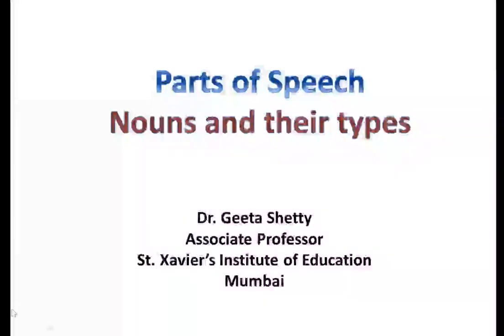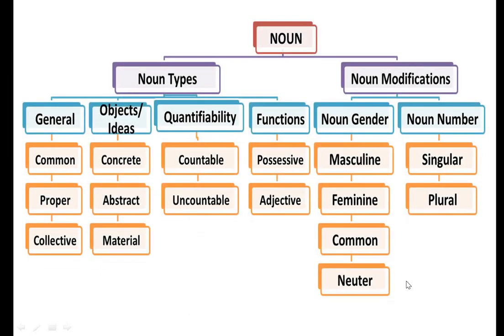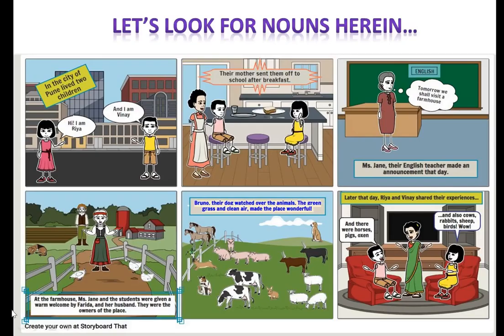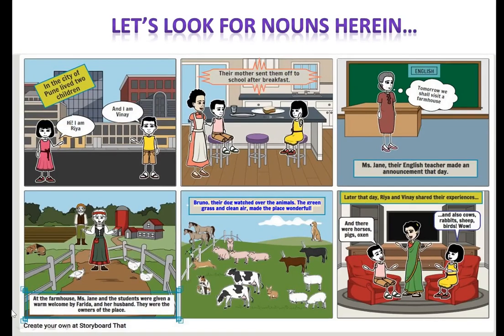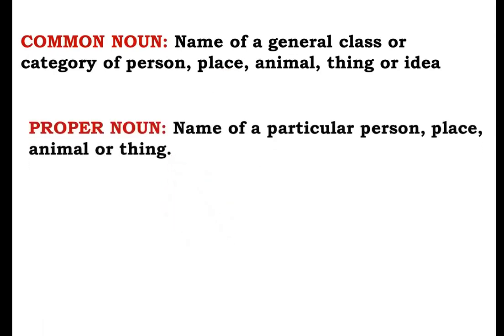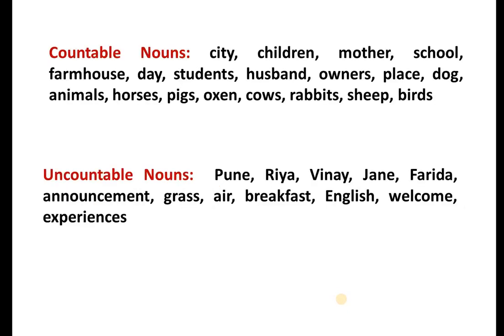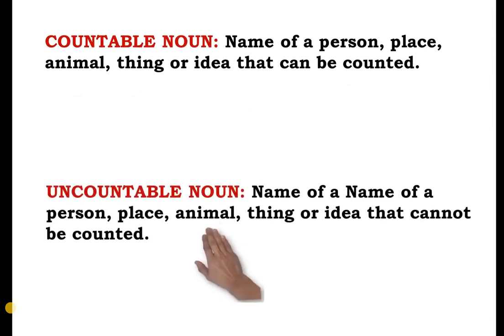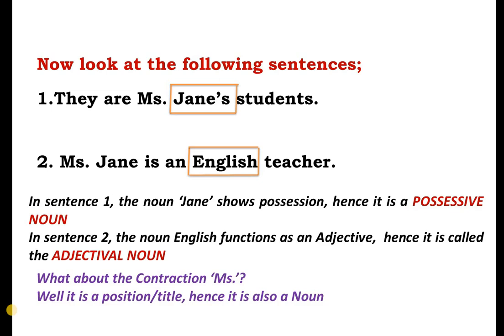NOUN AND NOUN TYPES